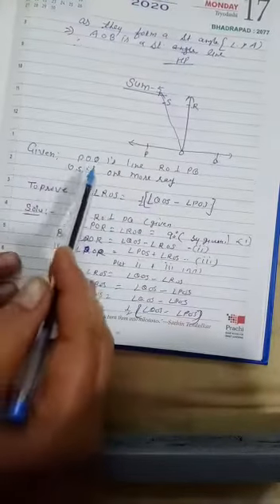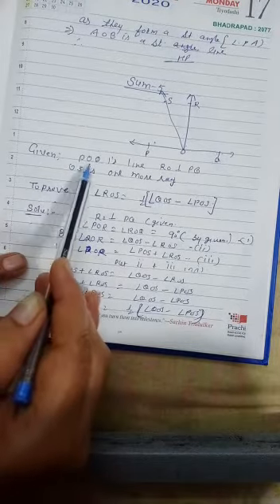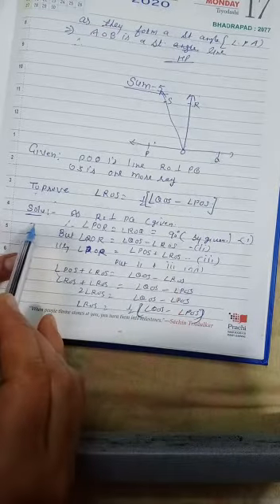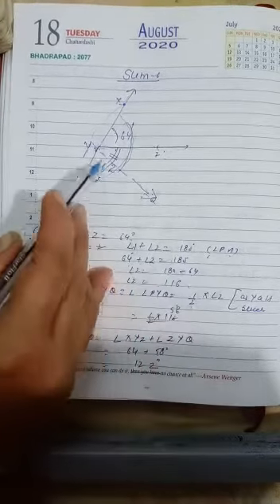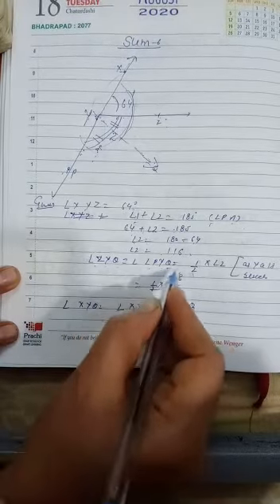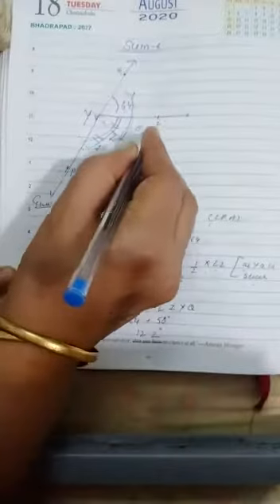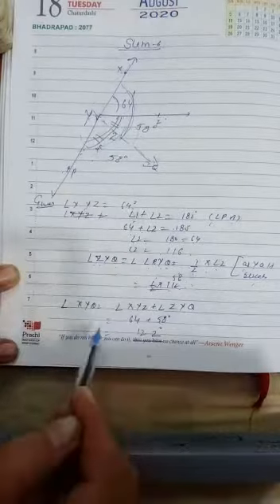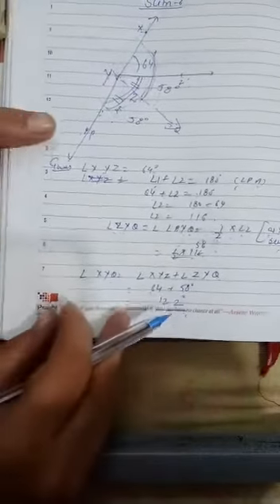25/4- Lines and Angles class IX